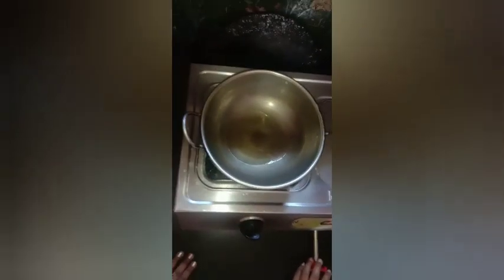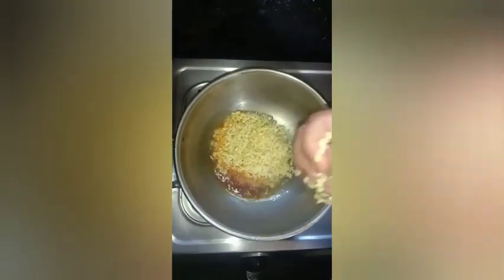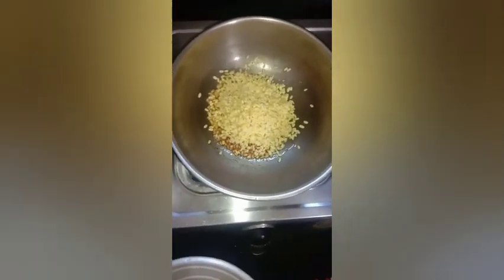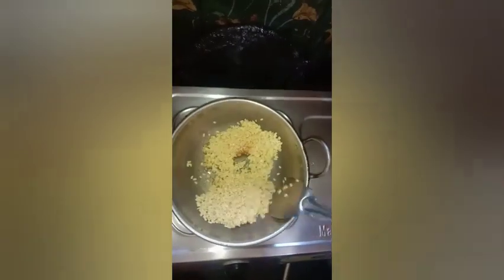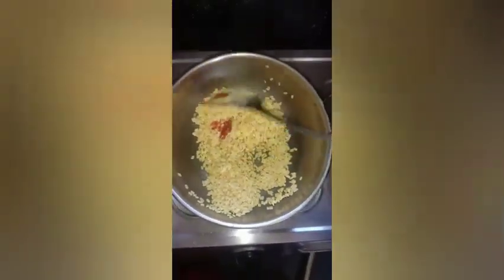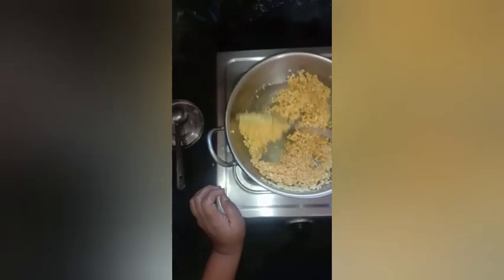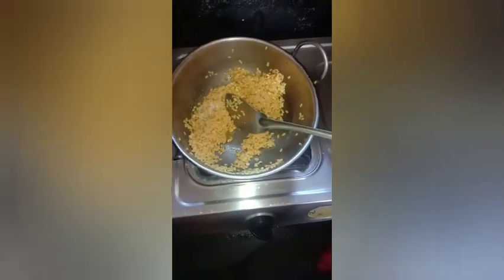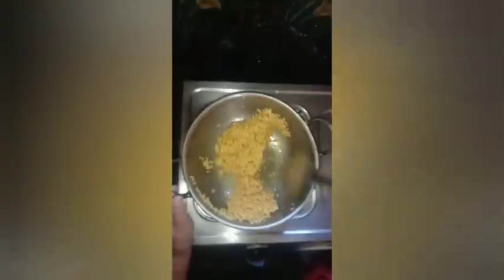Homemade moong dal in tamil evening recipe